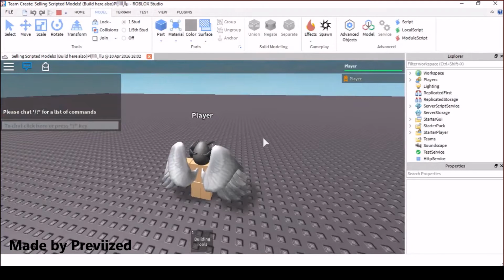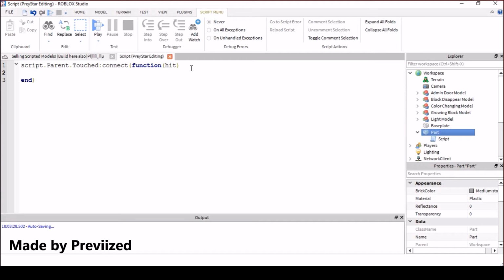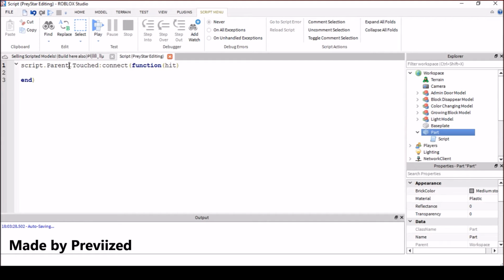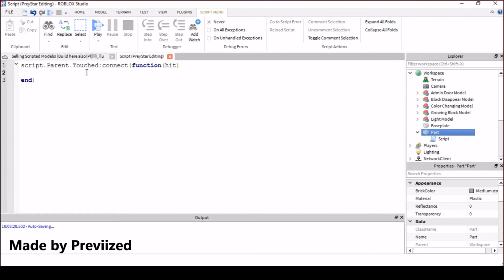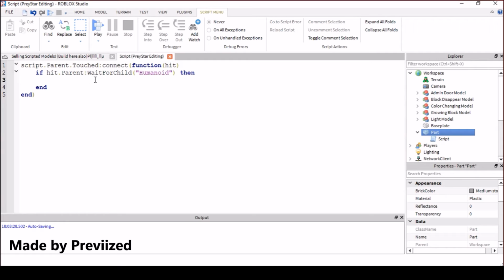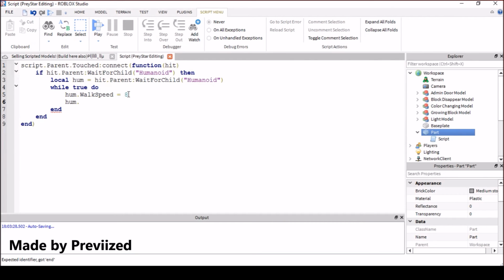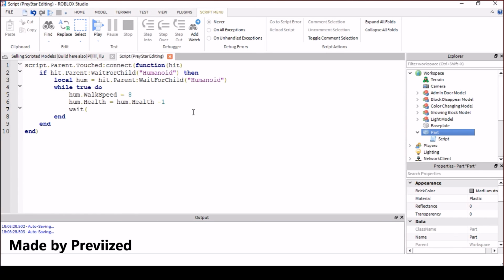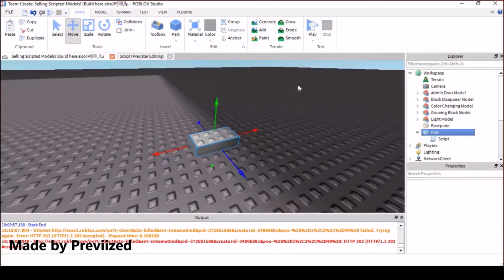ROBLOX Scripting | Making a killing potion!! | Fully explained! (READ DESC.)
►I teach you how to make a potion that kills you slowly when you touch the part!
-Thanks to him for giving me an idea of what to make/script!